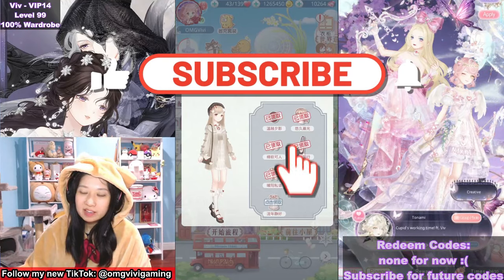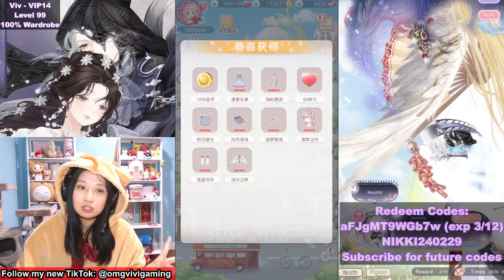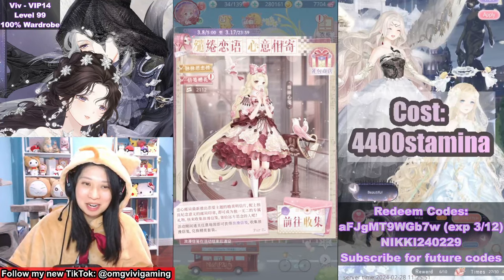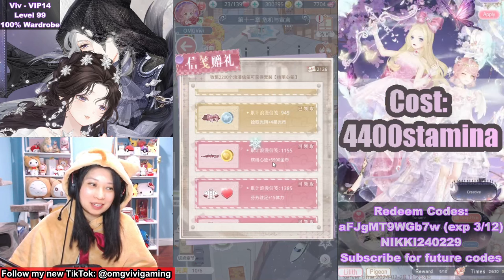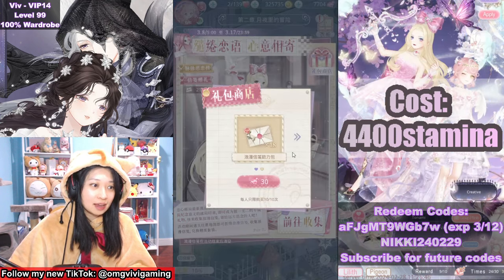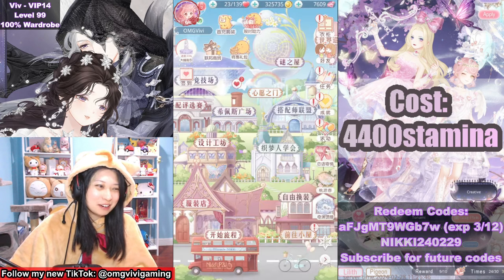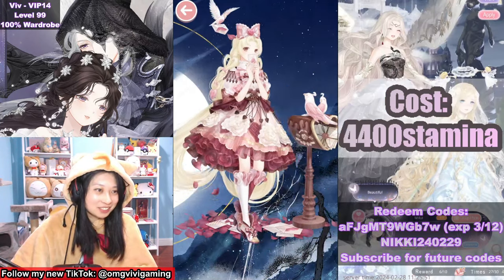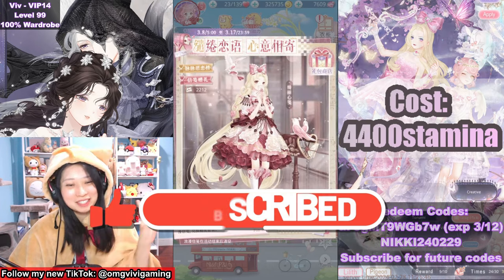SAVE YOUR STAMINA! VALENTINES DAY 2024 3 FREE SUITS ⭐ Love Nikki SPOILERS